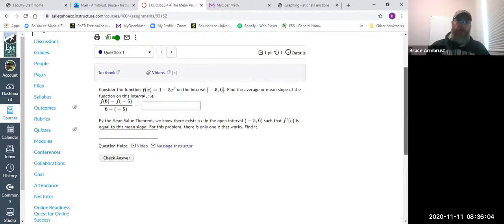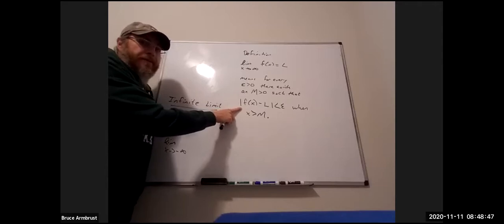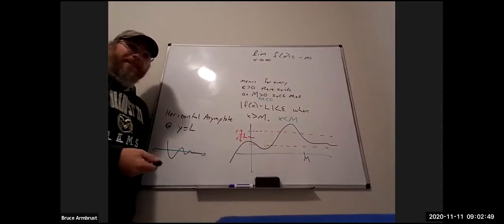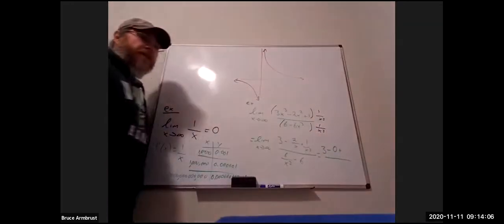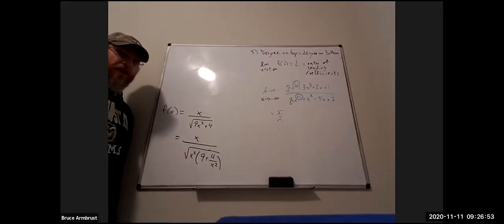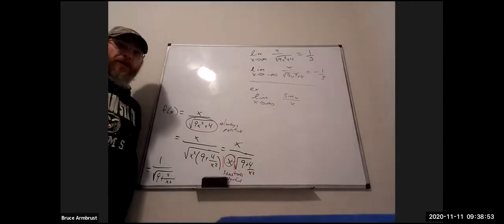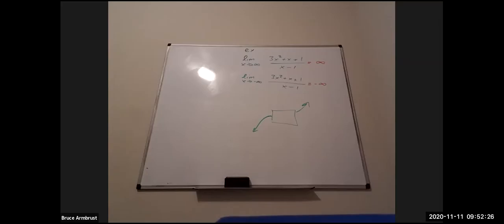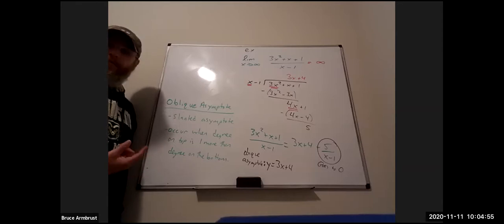Mat 105, Wednesday, November 11, 2020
Topics include limits at infinity, horizontal asymptotes, oblique asymptotes.